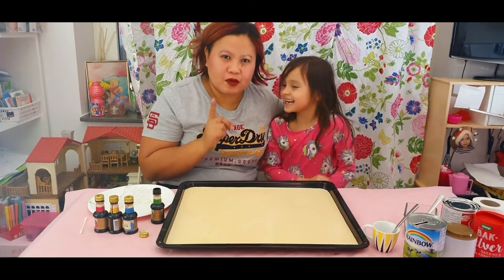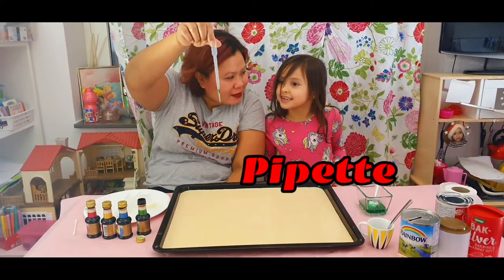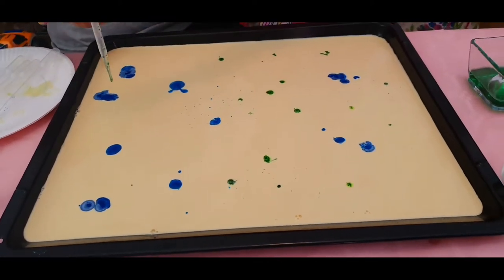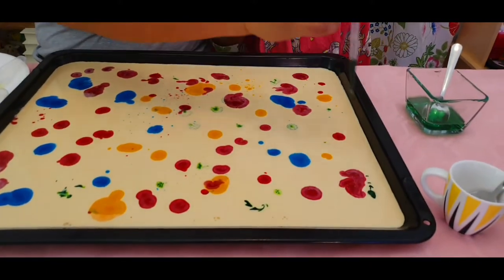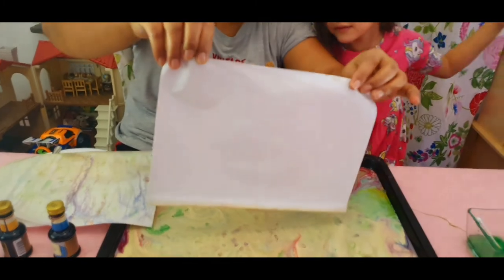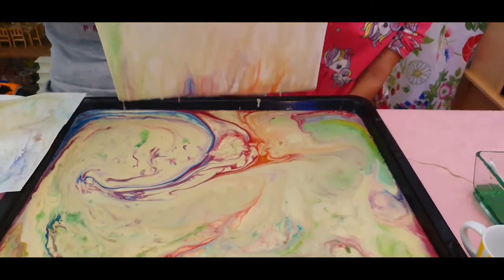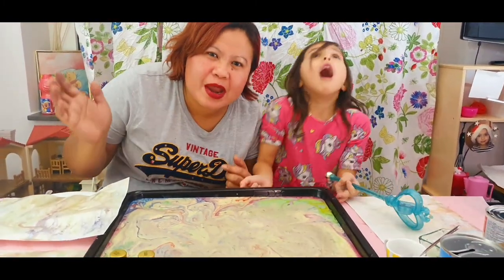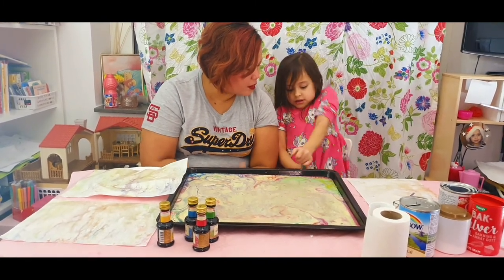Experiment no. 04 Milk and Food coloring experiment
How do you make magic milk?  Let us show you how easy and fun simple science experiments can be! We like classic science experiments like this magic milk experiment.   Any type of chemical reaction is fun to watch and makes for great hands-on learning!  This magic milk science experiment is the perfect kitchen science experiment as you already have all the items for it in your kitchen!